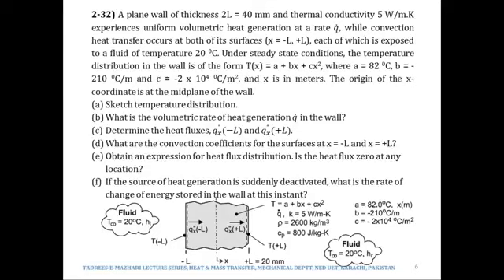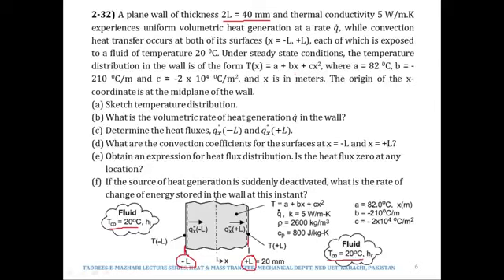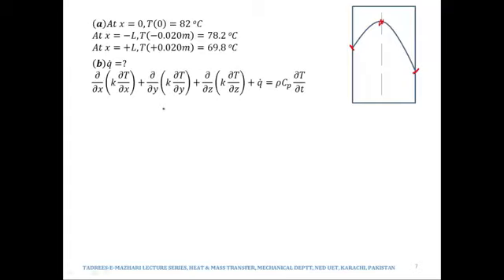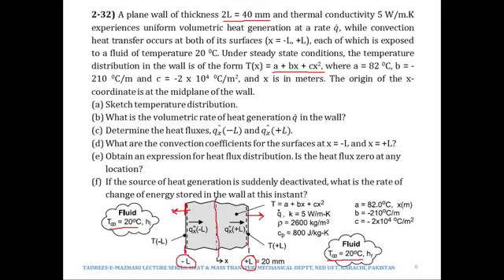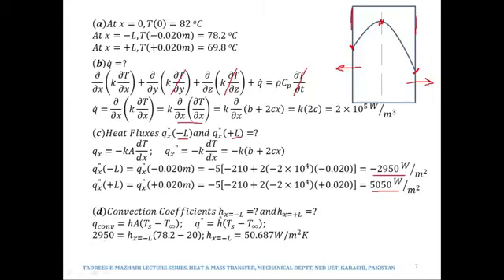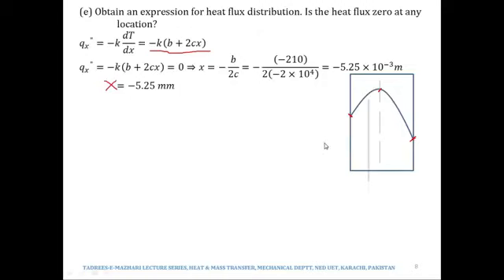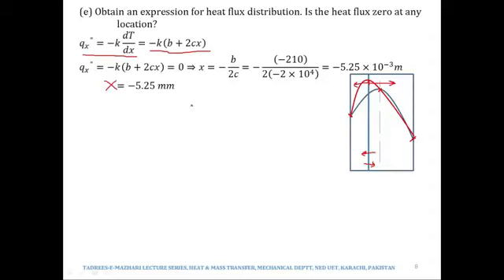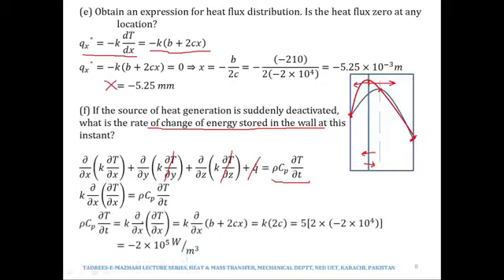chapter2 Heat Diffusion Eqn Numericals part2